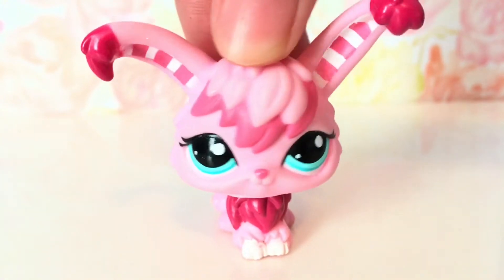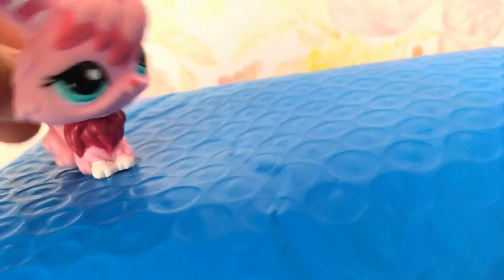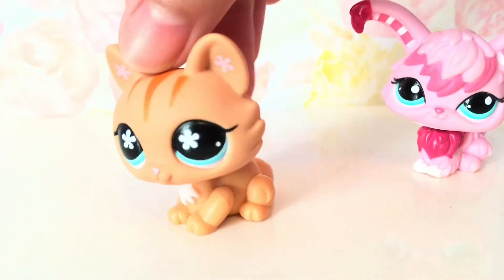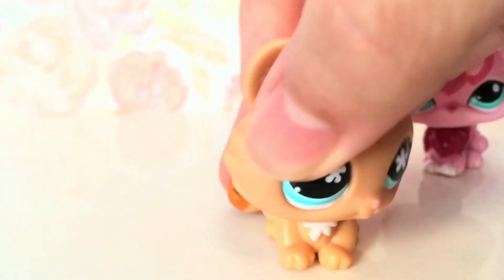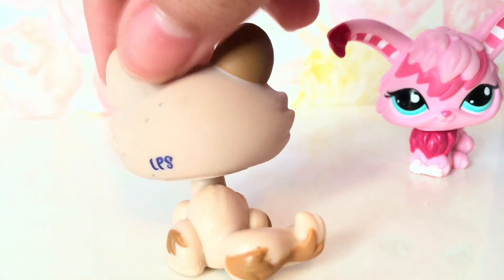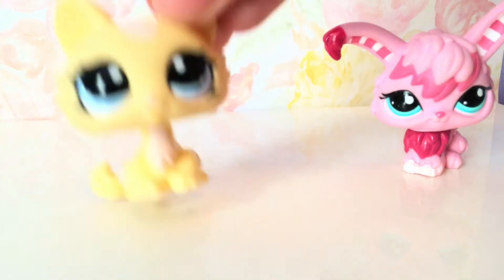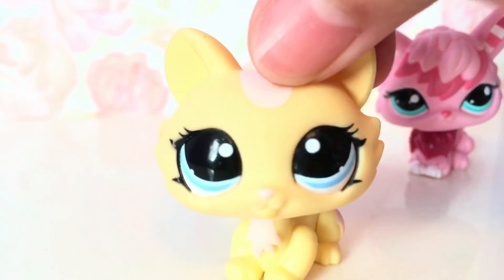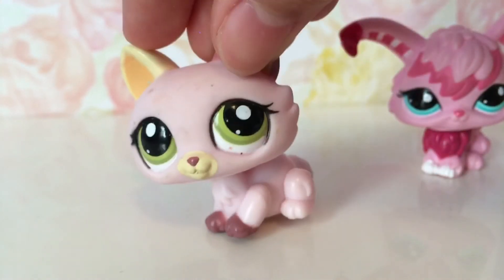LPS Opening Package From EBay!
Hey dudes! Today I am opening a package from EBay! I hope you guys like it! See ya later!
***NOTICE*** This video was NOT to brag!